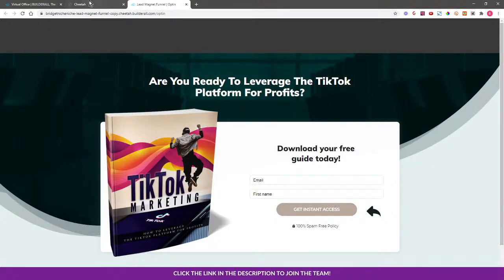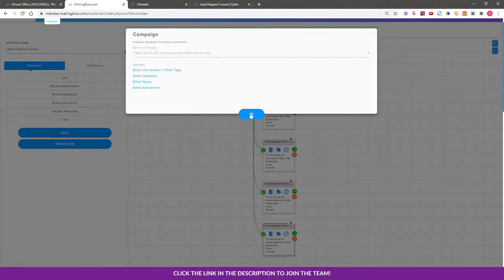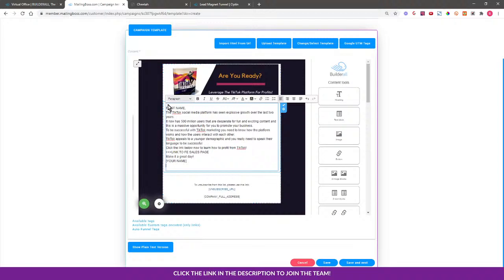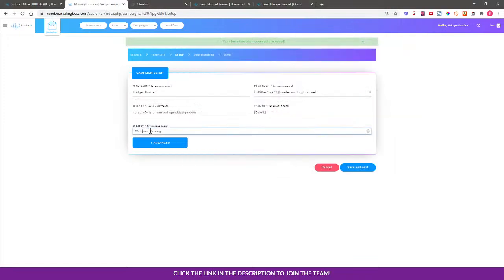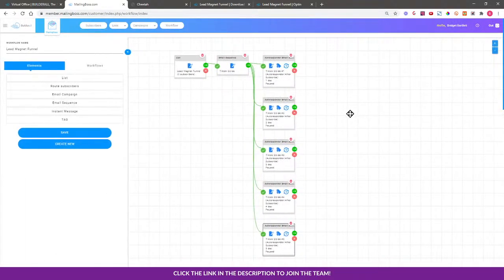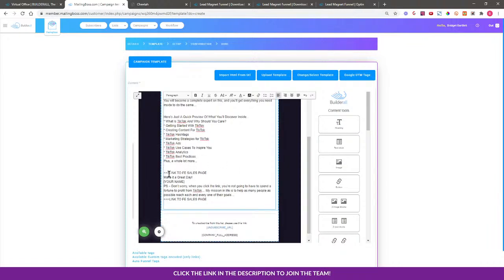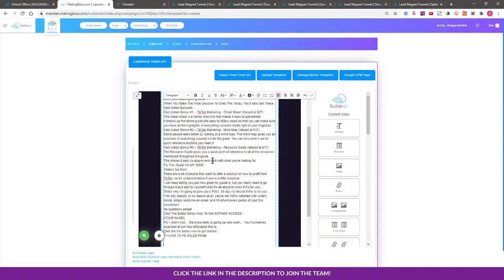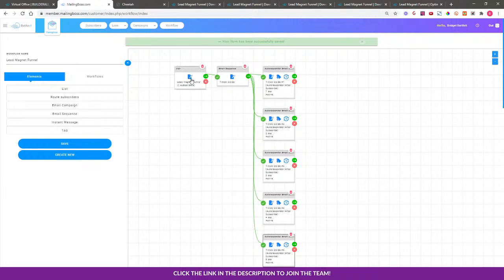How to create an email sequence for lead magnet funnel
Create an email sequence for your lead magnet funnel.

In this training, I walk you through how to build a full email sequence for your lead magnet funnel. The day before, I showed you how to create the funnel itself and find a PLR product with a ready made email campaign already written for you. Today I add five emails to that funnel so every new subscriber gets a complete experience from opt in to download.

I start inside the email autoresponder and set up a workflow connected to our subscriber list. Then I build an email sequence with five messages, one for each day after someone subscribes. For each email, I choose a subject line, add the content from the PLR product, and personalize it with a first name tag so it does not feel generic.

I link every email to the download page, not the opt in page, since subscribers already confirmed their email by that point. A naked link or a generic sender email can hurt your spam score and land you in the spam folder, so I check the spam score on every single email and send myself a test before it goes live.

By the end, the whole sequence is built, tested, and ready to activate. This is exactly how you turn a simple lead magnet funnel into a real system that builds trust and puts your download link in front of every new subscriber automatically.

⏱️ Chapters:
00:00 Recap of the Lead Magnet Funnel
04:05 Creating the Email Sequence
07:25 Choosing an Email Template and Subject Line
09:26 Personalizing Emails With Merge Tags
11:27 Linking to the Download Page
12:48 Setting the Sender and Time Zone
16:54 Adding the Rest of the Emails
25:46 Activating and Sharing the Sequence

💬 Drop a comment: What is stopping you from setting up your own lead magnet email sequence today?